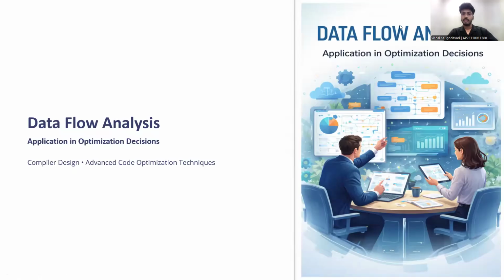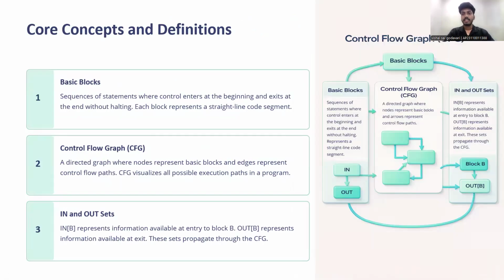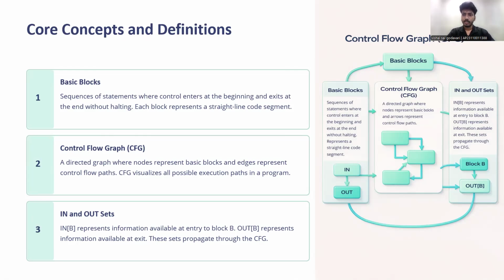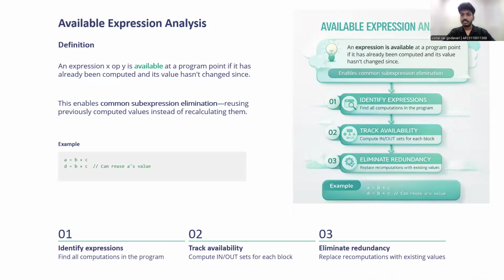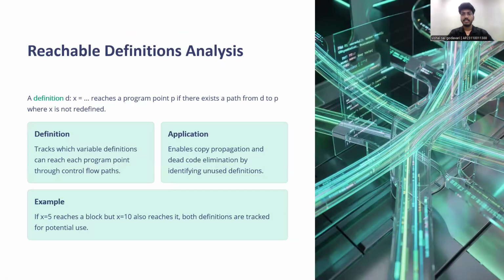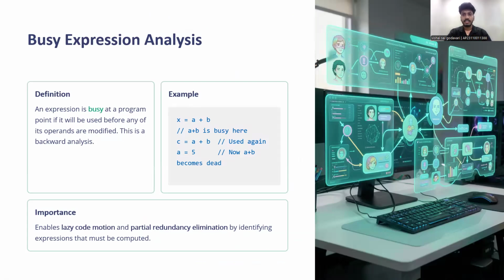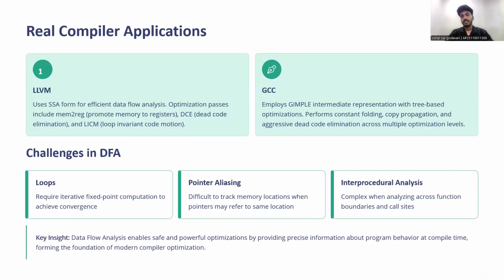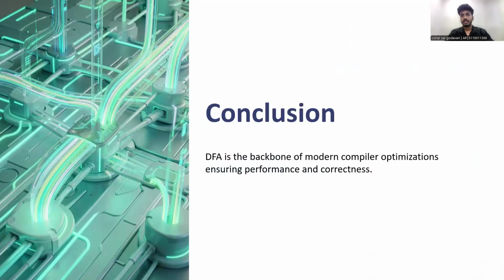Data Analysis by G V S